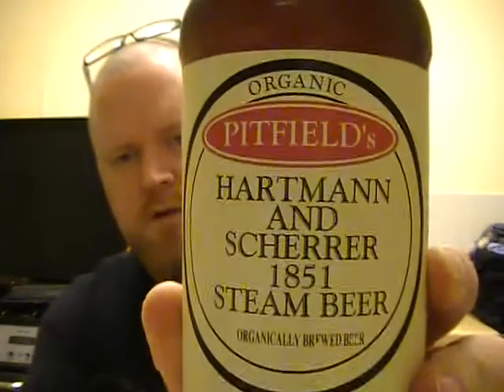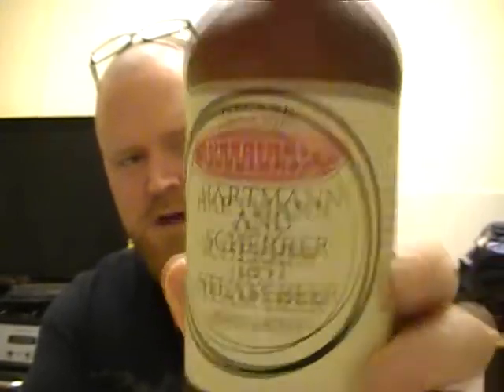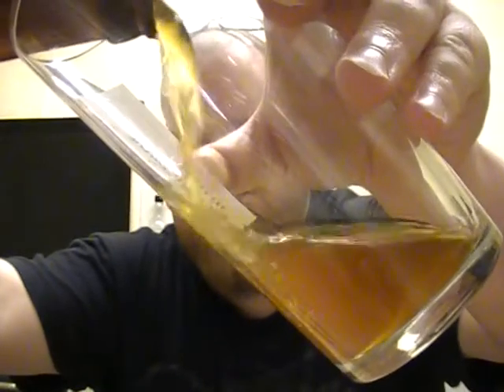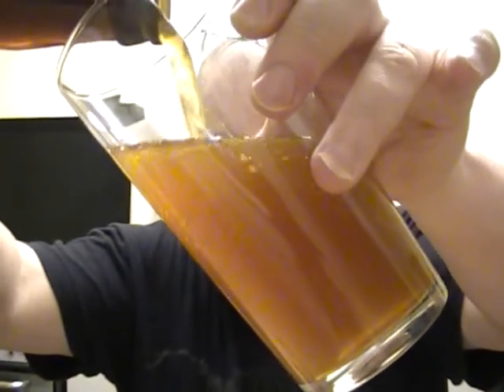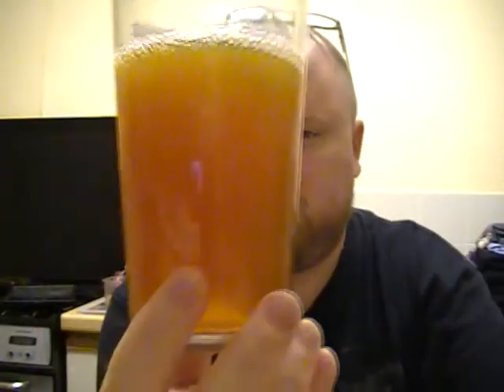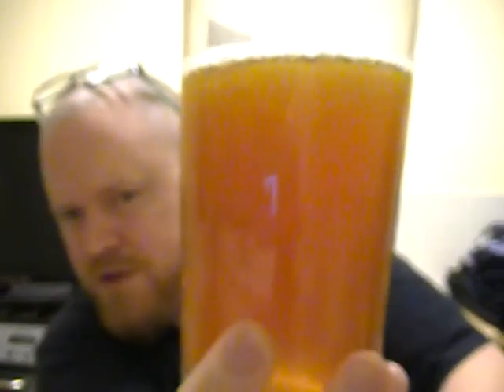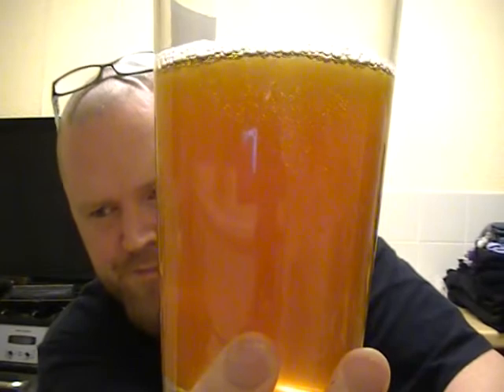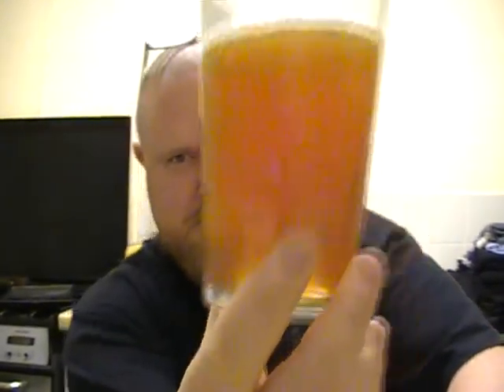TUVAR - Pitfield 1851 Hartmann & Scherrer Steam Beer